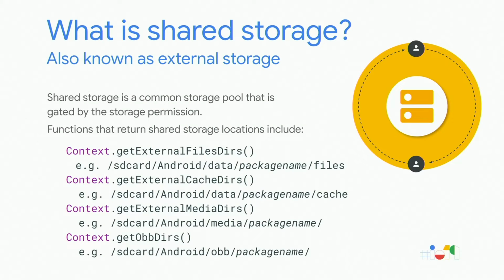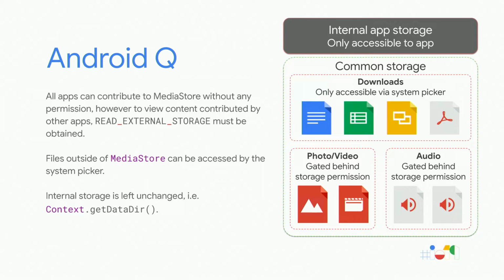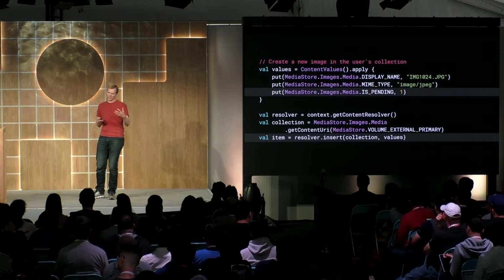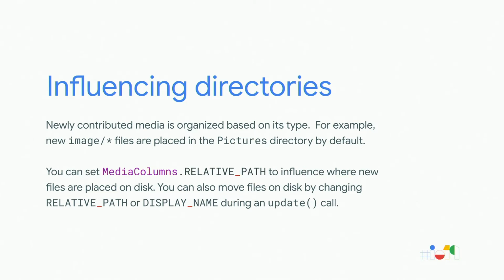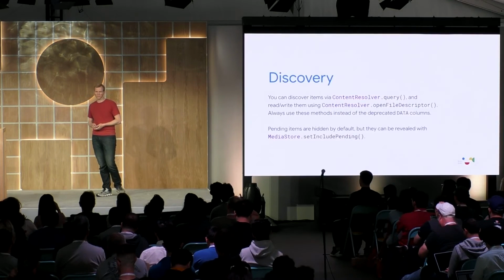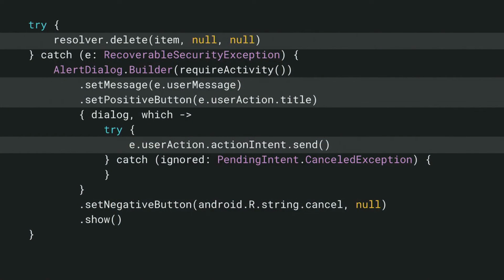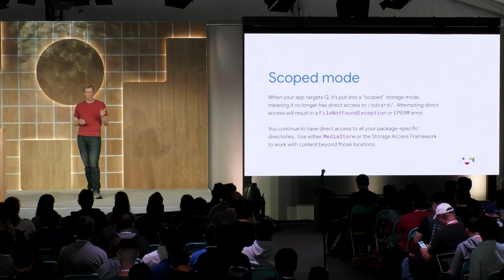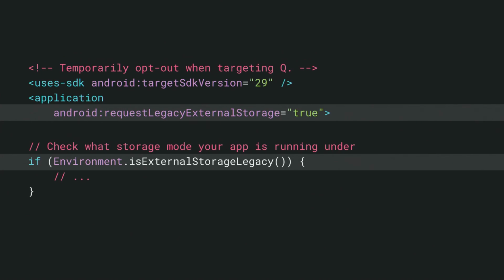What’s new in shared storage (Google I/O'19)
Android Q introduces a new storage permission model which focuses on giving apps access to the media on device. This talk will explain how to use this new permission model and the impact of this change on common use cases such as sharing files between apps.

Speaker(s): Jeff Sharkey, Seb Grubb

TCE238 event: Google I/O 2019; re_ty: Publish; product: Android - Platform; fullname: Jeff Sharkey, Seb Grubb;